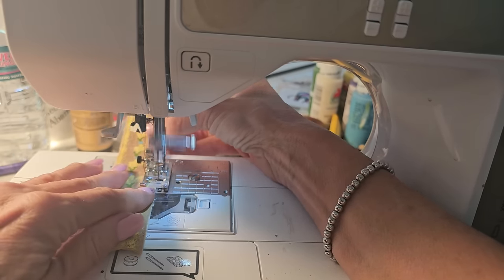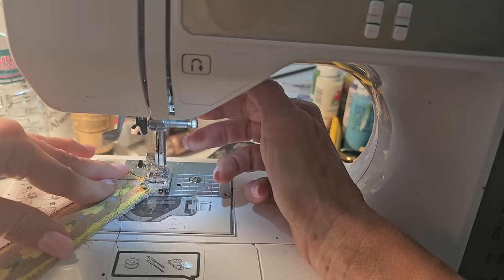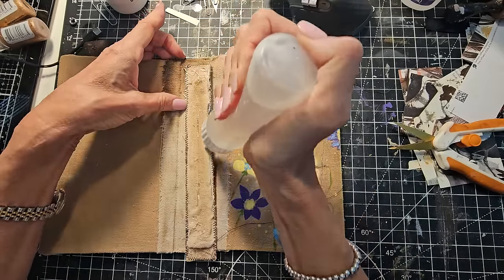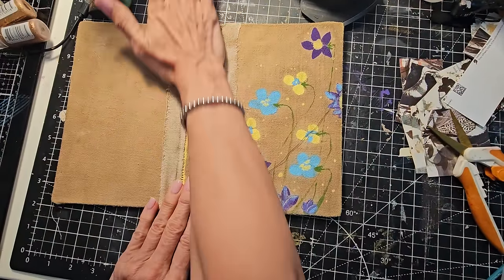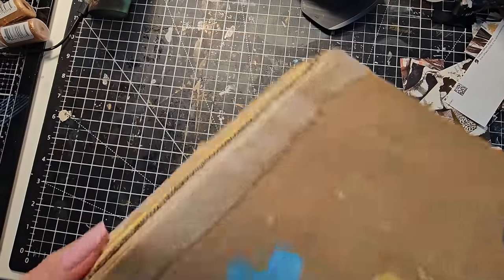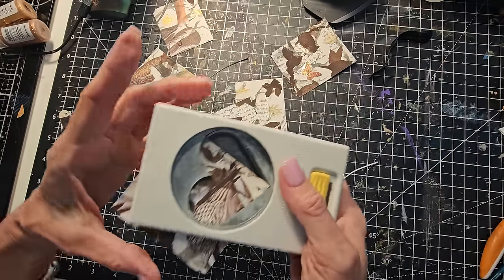Wide Spine Finale Plus More Masterboard Ideas! for Junk Journals! Beginner Friendly! Paper Outpost!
Wide Spine Finale Plus More Masterboard Ideas! for Junk Journals! Beginner Friendly! The Paper Outpost! EASY TECHNIQUES For Beginners! ETSY Shop (Print& Mail Digikits not included) March Etsy Special!  Step-by-step beginner tutorial. It's easy!  Happy crafting! Pam

Note: Does not include Print and Mail Digikits.
(Note: jpg computer file downloads only) Its a great time to bulk buy your digikits!
Happy crafting everyone! and create with reckless abandon! :)
Big hugs! Pam and Sunshine xoxoox

2. Then make a list of 10 names of Digikits (just the first 2-3 words), & send me the list via Etsy Message or email the list to or simply say "Surprise me!" :)